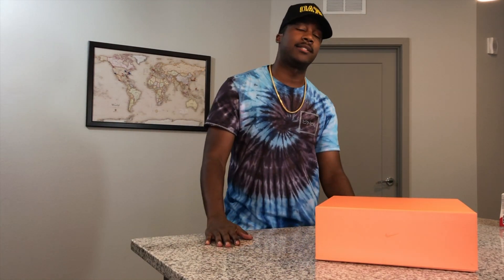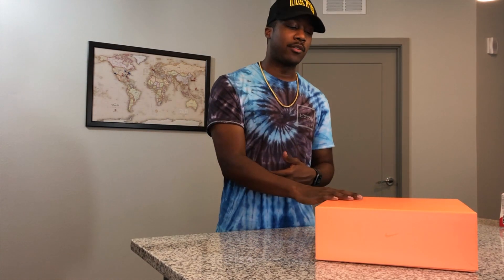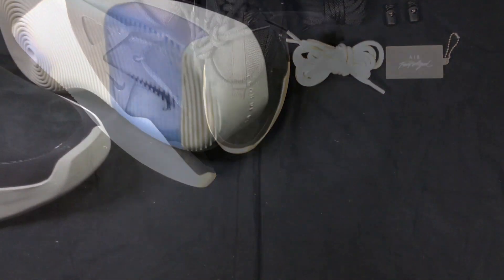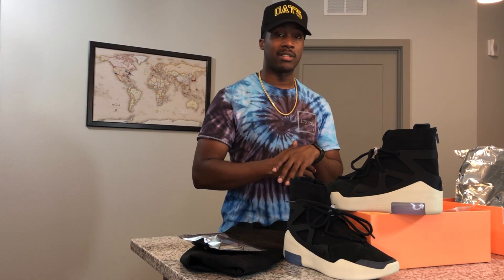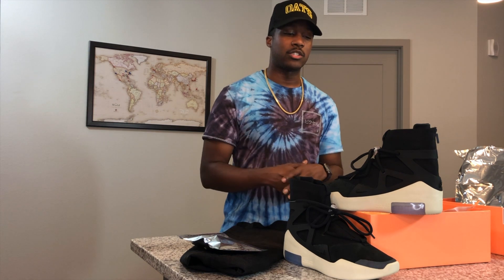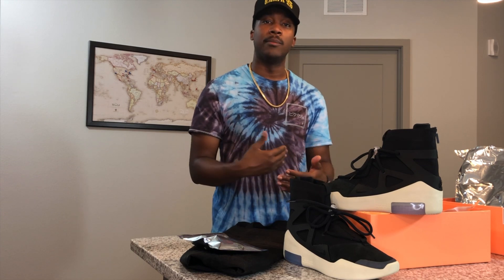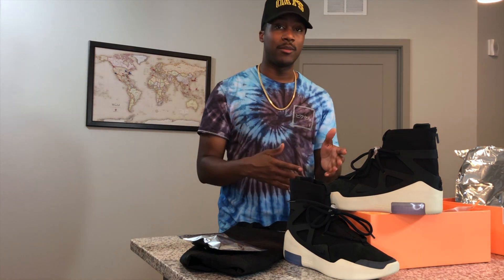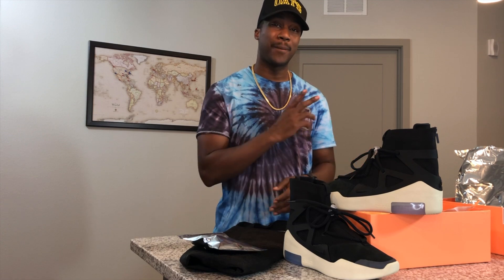WHAT’S IN THE BOX?! — BIGGEST PURCHASE OF 2019!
Unboxing one of the debut sneakers from the Fear of God x Nike Collaboration.

Featuring PXL Apparel & @overatrillionserved

PXL APPAREL
Feat. Remix Collection: Great Wave Tie Dye, Reflective Logo